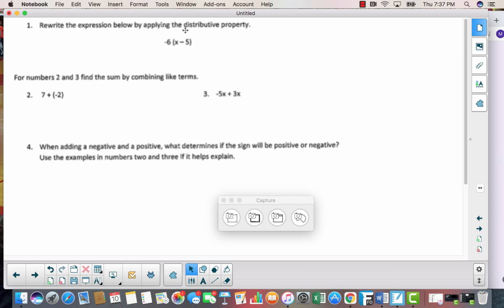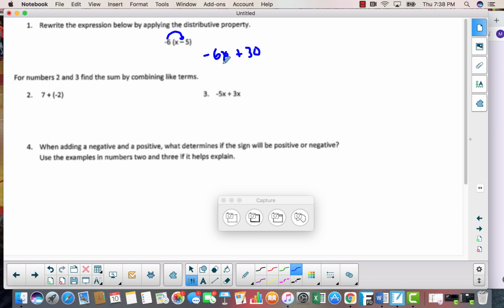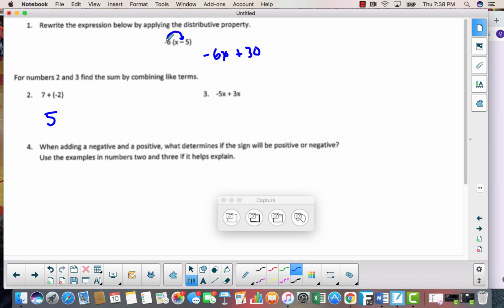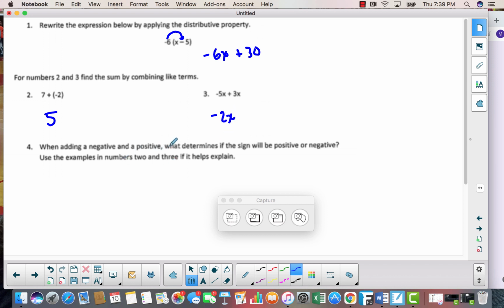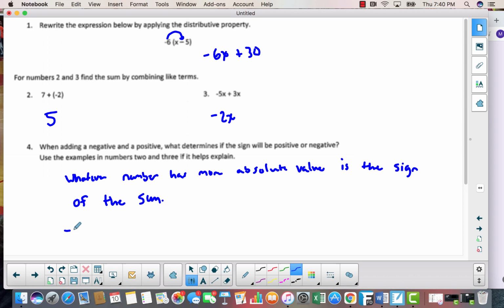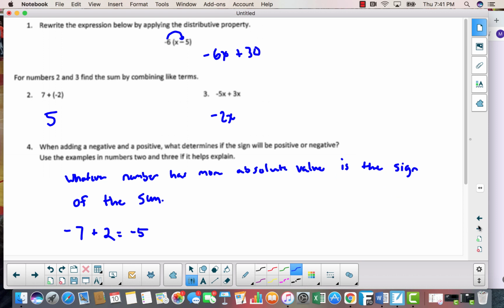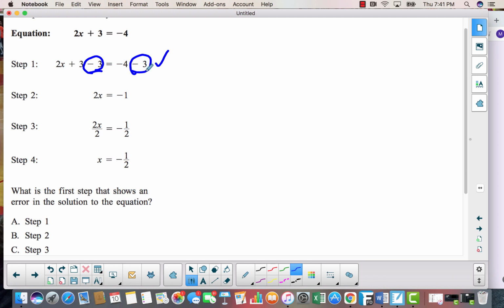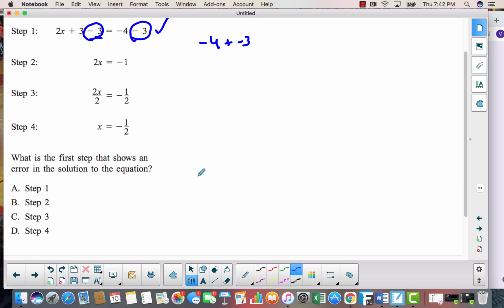8EE7 one to five